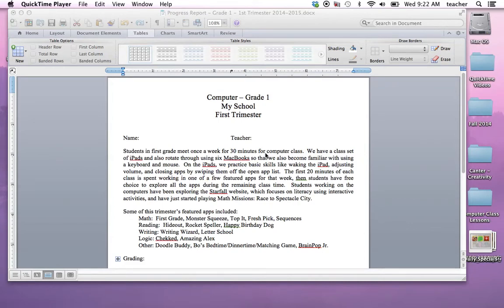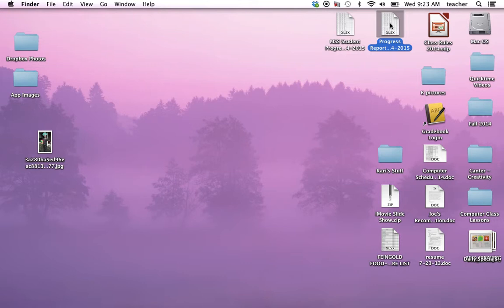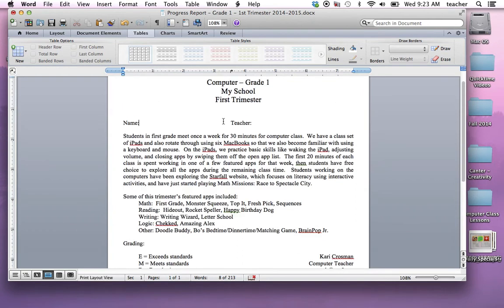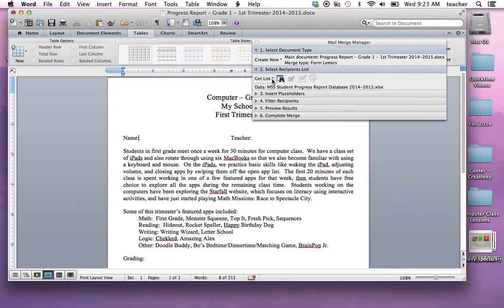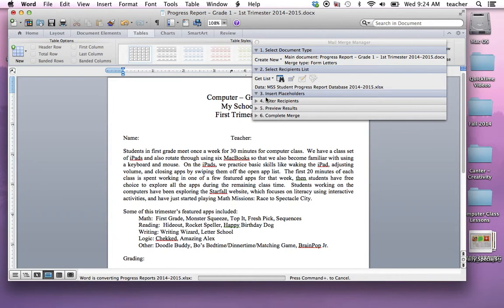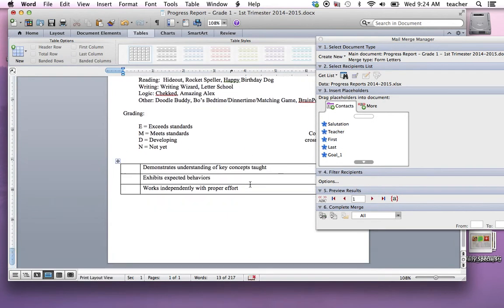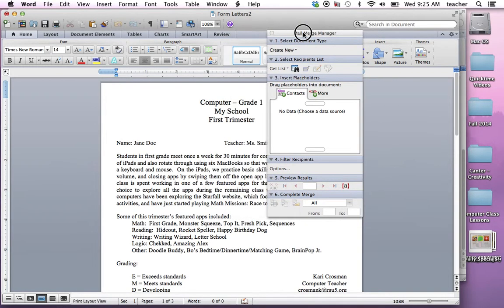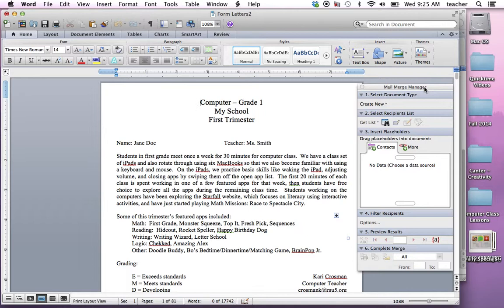Microsoft Word Mail Merge Manager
How to use Microsoft Word for Mac's Mail Merge Manager to create form letters